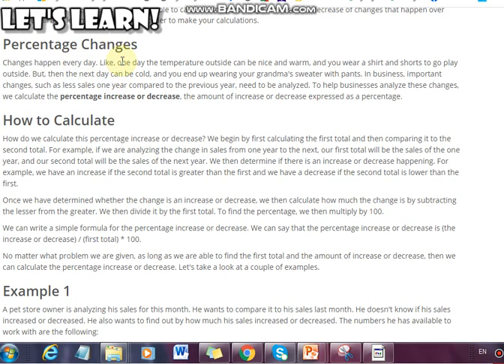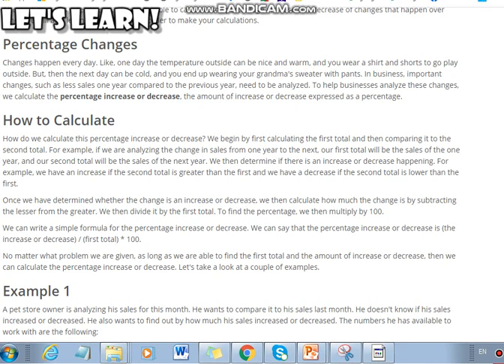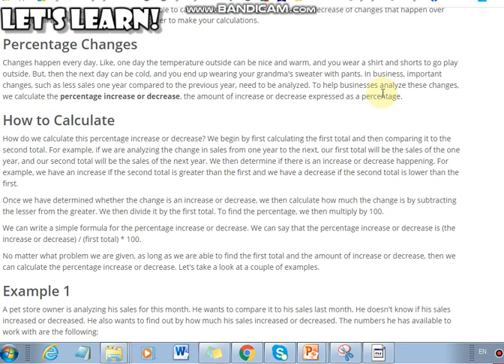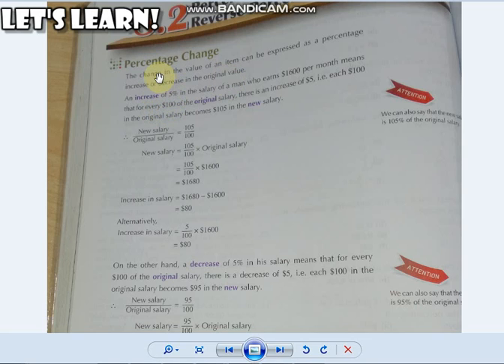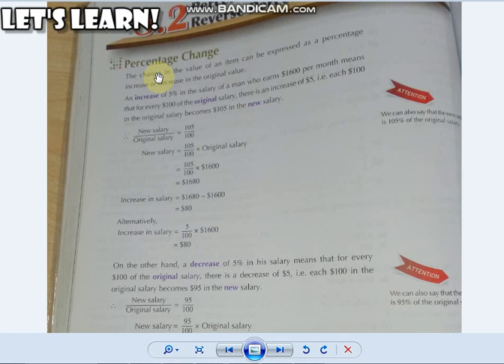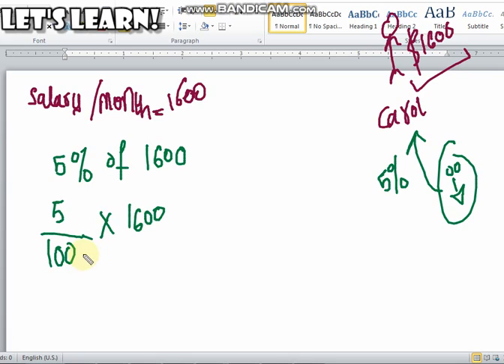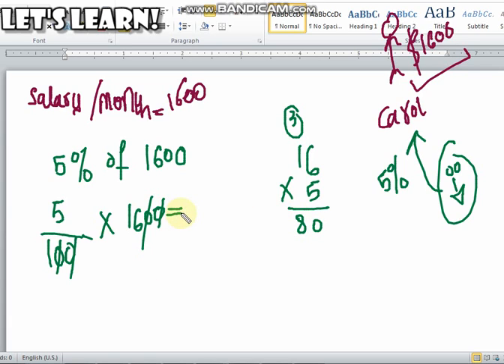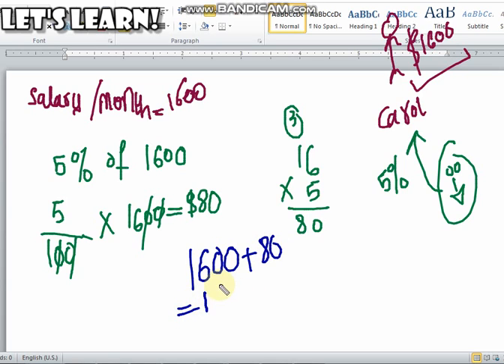Percentage Change:%Increase and Decrease Part 1